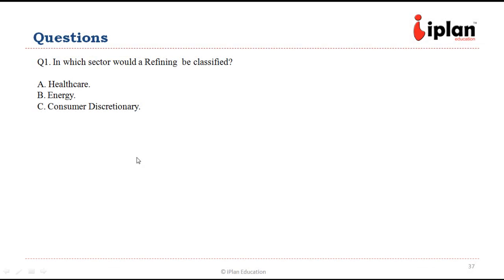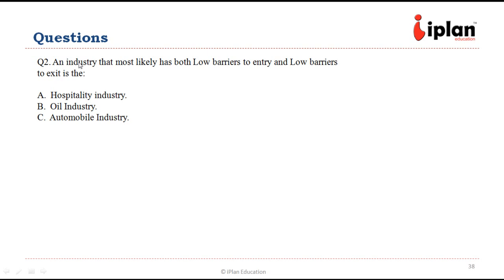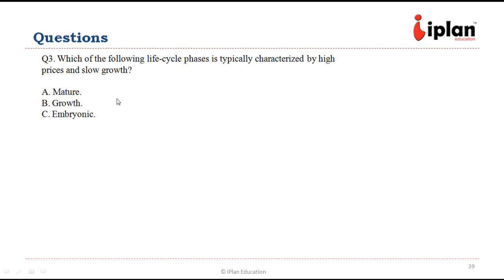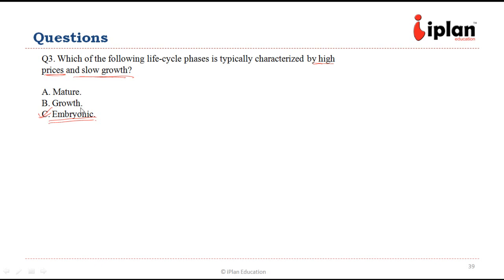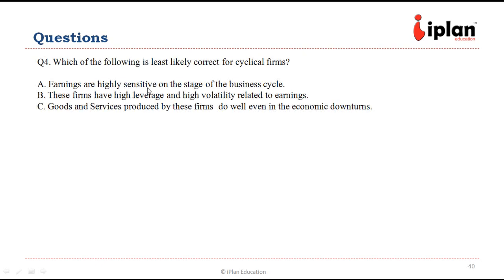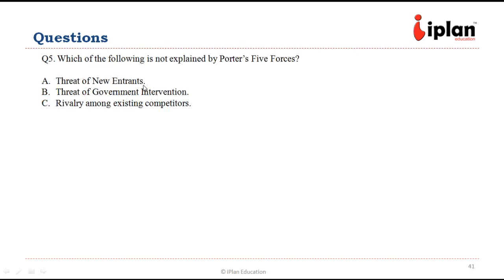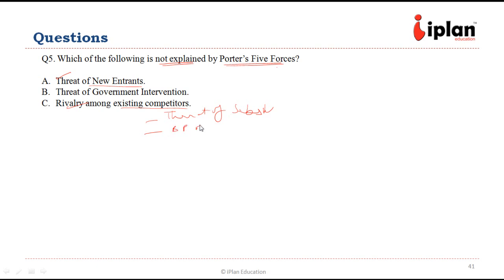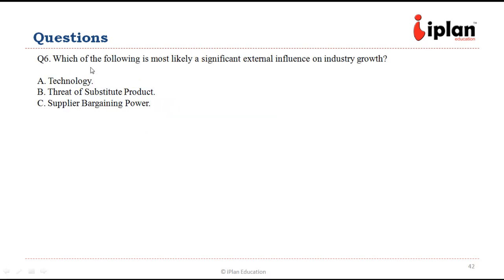CFA Level 1: Equity Investment - Sample Questions and Answers LOS 50